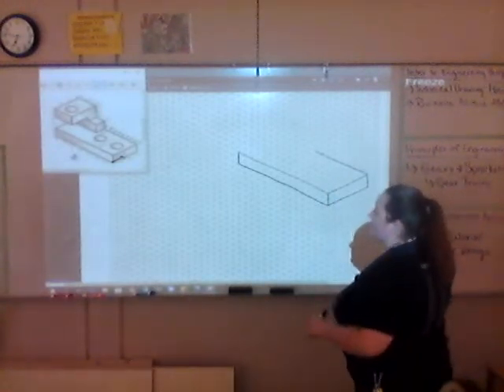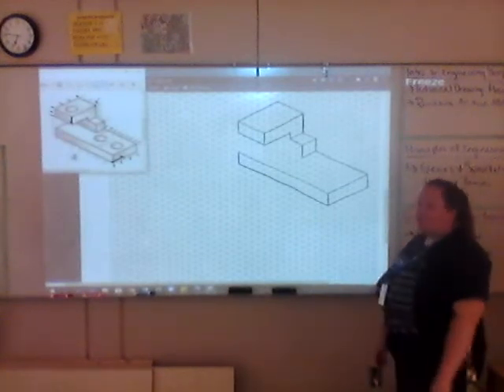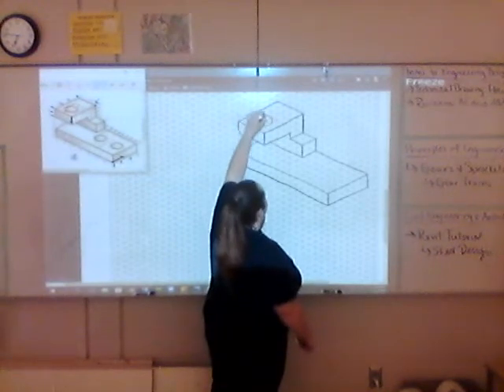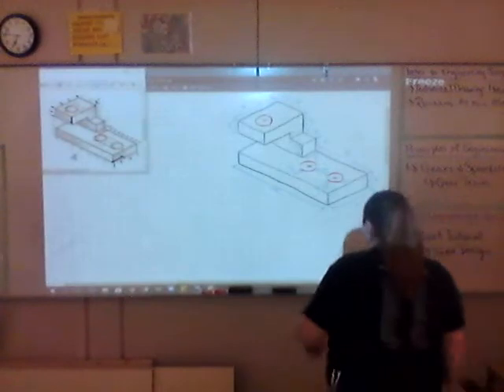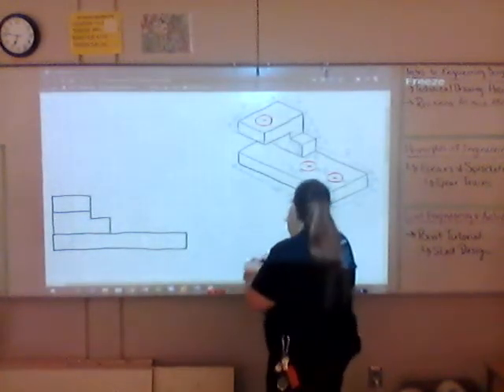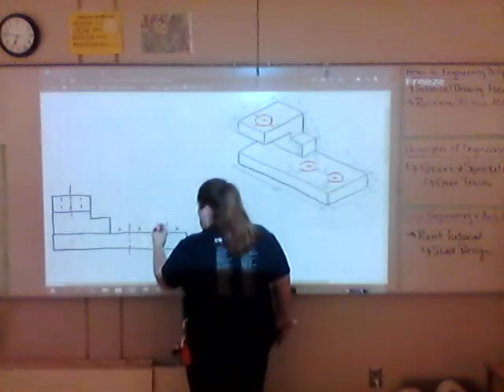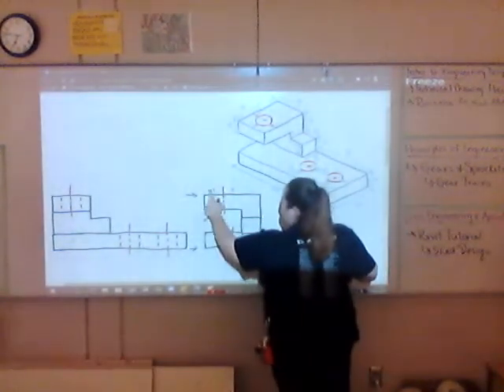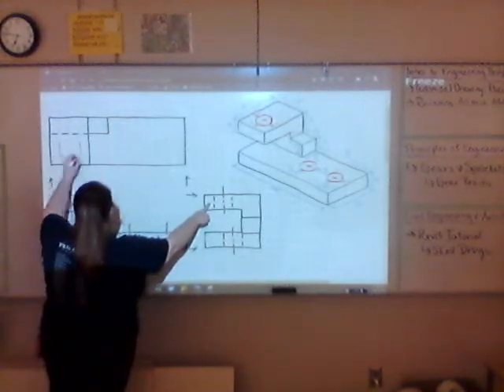How to Draw Circles #4